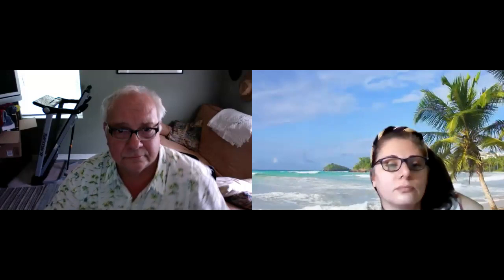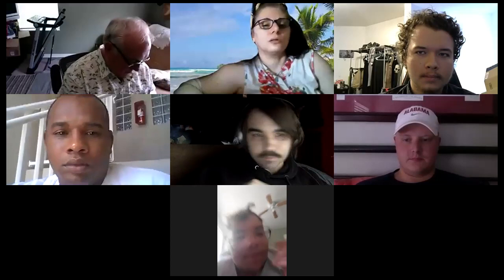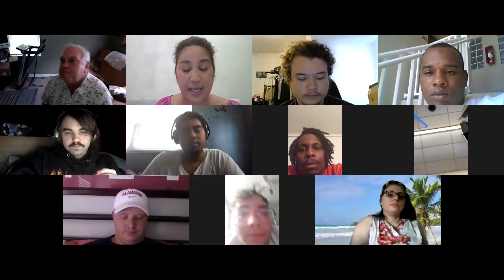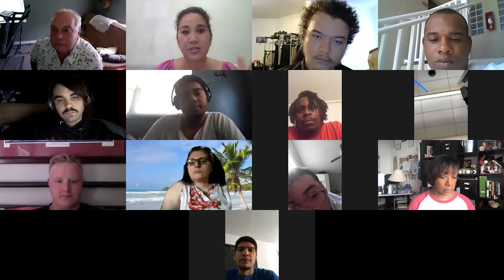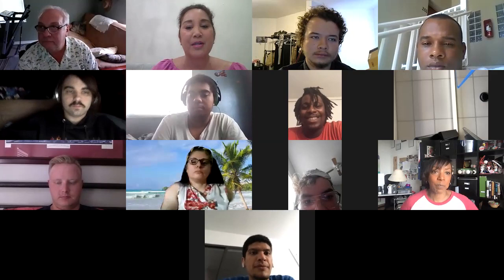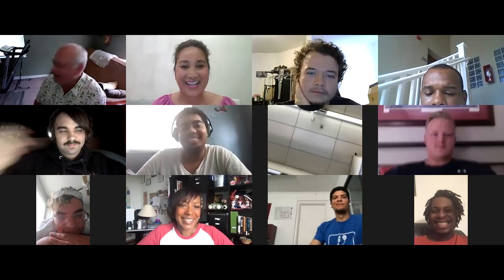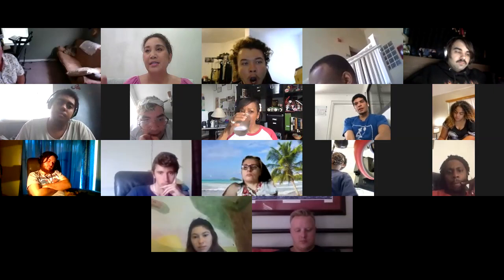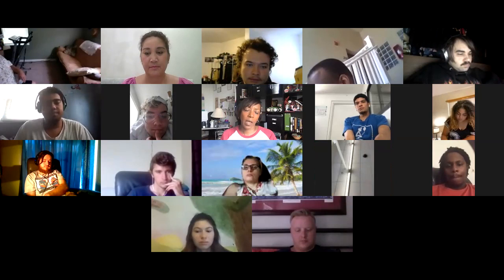BROADCAST MENTOR WORKSHOP: DIANE ROBERTS 6/11/20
PLEASE GIVE A WARM WELCOME TO OUR SPECIAL GUEST FOR THIS BROADCAST MENTOR WORKSHOP

                                                                     DIANE ROBERTS!

DIANE ROBERTS IS A MULTI-MEDIA BROADCAST JOURNALIST BASED IN WASHINGTON D.C. SHE HAS EXPERIENCE WORKING AS TALENT AND PRODUCER FOR BOTH RADIO AND TELEVISION. HER EXPERIENCE SPANS FROM WORKING IN LOCAL NEWS AND SPORTS TO WHITE HOUSE AND POLITICAL REPORTING TO PRODUCING LIFESTYLE AND HEALTH SEGMENTS AND EVEN NATIONAL TERRORISM PREPAREDNESS. DIANE IS CURRENTLY A RADIO ANCHOR FOR VOICE OF AMERICA. SHE’S A SPORTS TV REPORTER IN WASHINGTON DC AND CAN SOMETIMES BE HEARD AS A SPORTS UPDATE ANCHOR ON SIRIUS XM RADIO, ALSO FROM OUR NATION’S CAPITAL. ON TOP OF ALL THIS, DIANE IS THE PRESIDENT OF HER OWN BROADCAST COMPANY DIANE’S TALKING WHICH IS GEARED TOWARD PROVIDING BROADCASTING AND COMMUNICATION NEEDS TO A VARIETY OF CLIENTS. SHE RECENTLY RECEIVED HER FIRST TELLY AWARD; TWO OF HER STORIES WERE FINALISTS IN THE SPJ (SOCIETY OF PROFESSIONAL JOURNALISTS) AWARDS AND SHE’S WAITING TO HEAR IF HER SPORTS FEATURE WILL WIN A REGIONAL EMMY.

 Please watch Diane's work below and please come to the ZOOM with questions for her about her career, these video pieces, the industry, and the advice you are seeking!

Taylor Mikesell Makes Buckets

(Links to an external site.)

Teen with Autism trains police